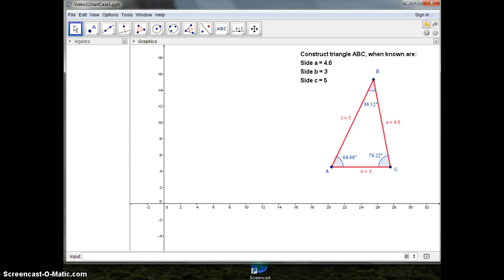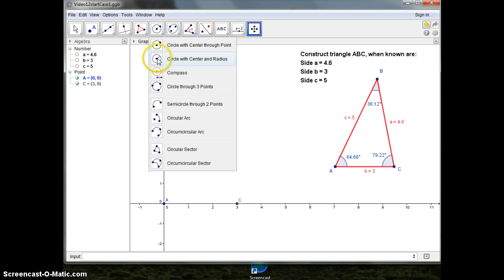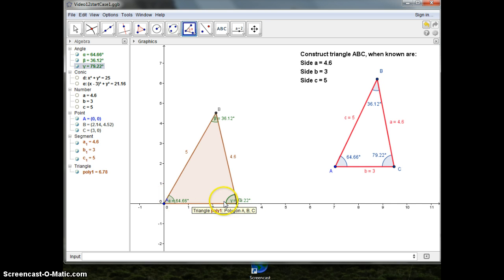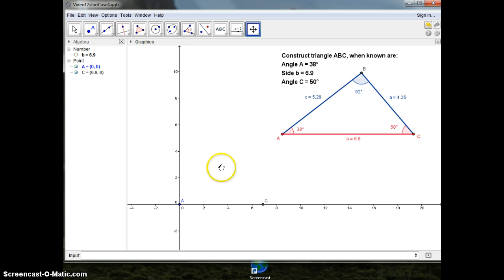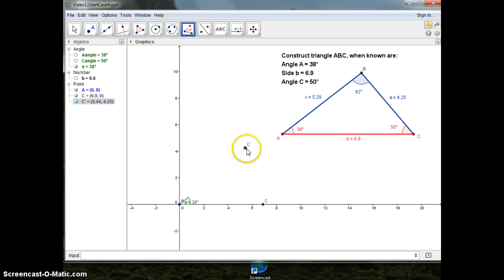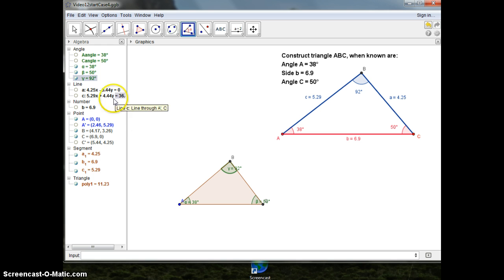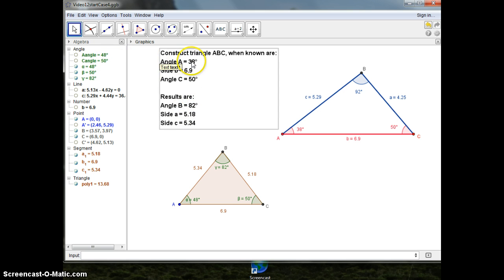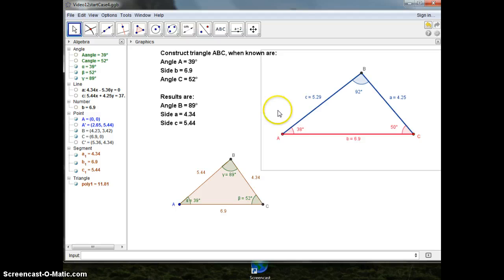GeoGebra introduction: Constructing triangles